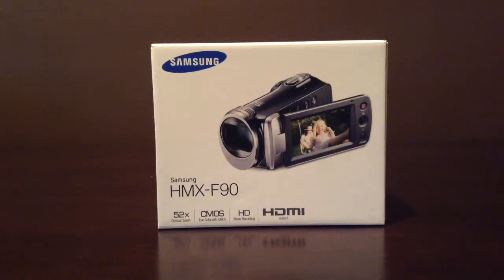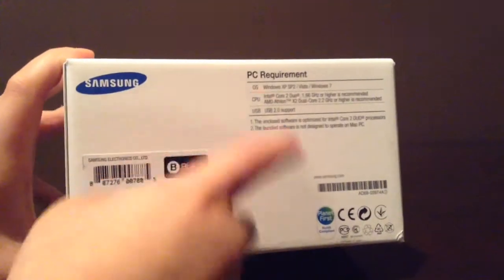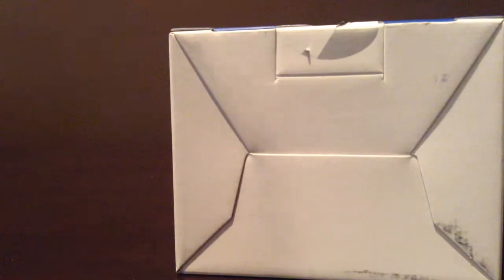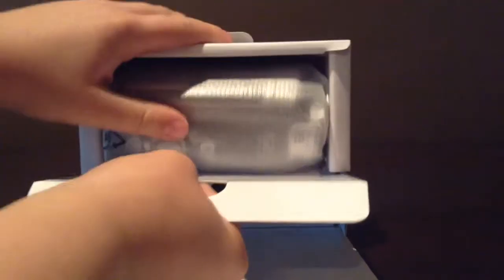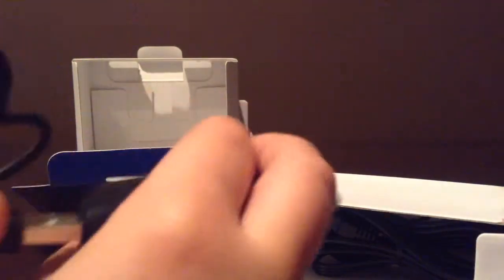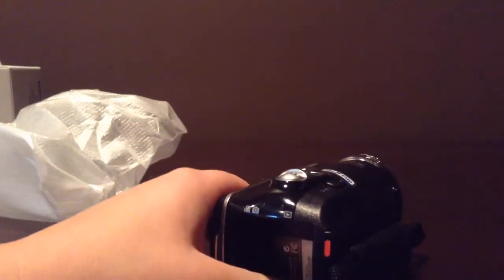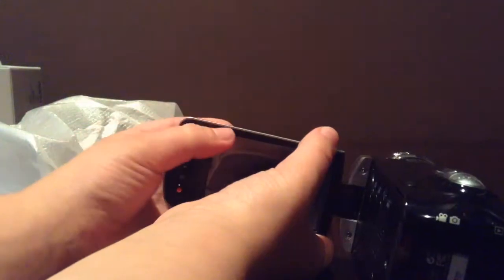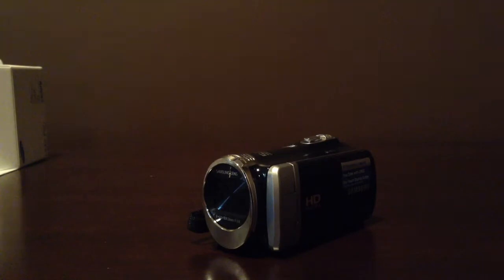My New Samsung Camera Unboxing